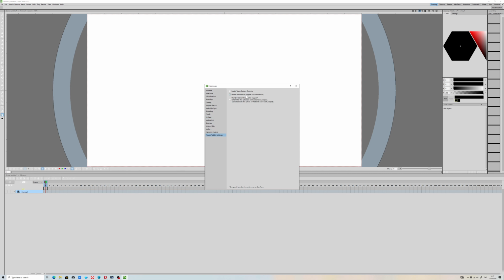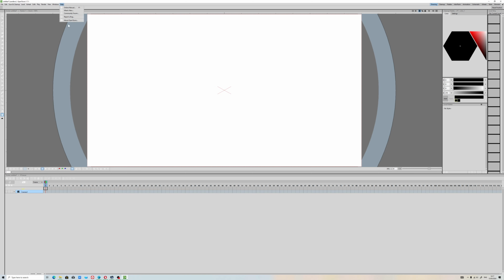t32bitsrv.exe - has stopped working - OpenToonz 1.7.1 fix - tutorial EN (2024)_part_01.mov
t32bitsrv.exe  -has stopped working - OpenToonz 1.7.1 fix - tutorial EN (2024)_part_01

That fix: allowed me to install OpenToonz 7.7.1 (Nightly Build) - a compilation from current year (2024)